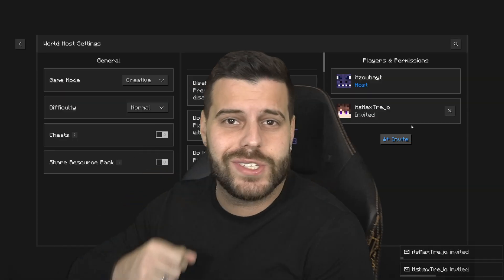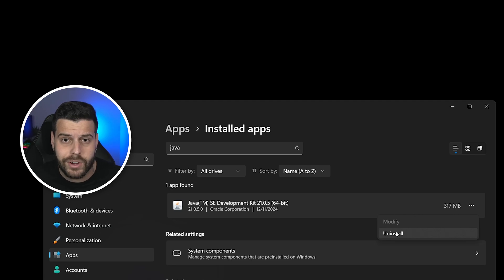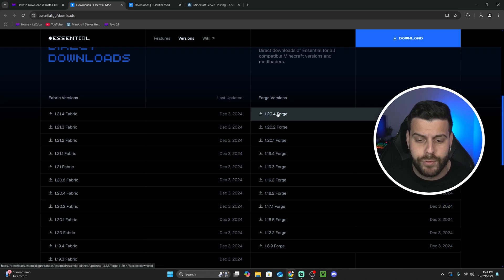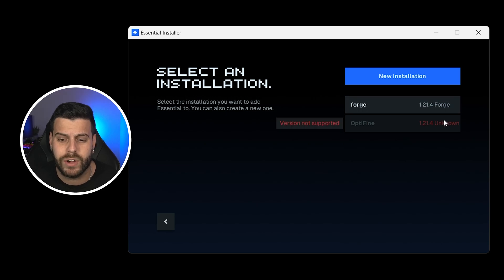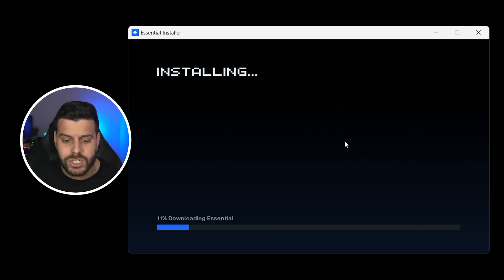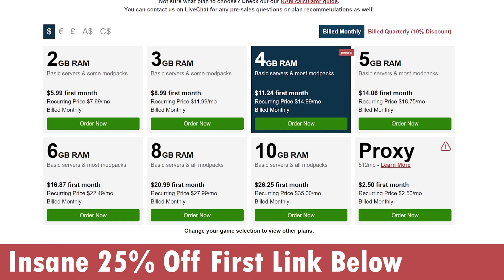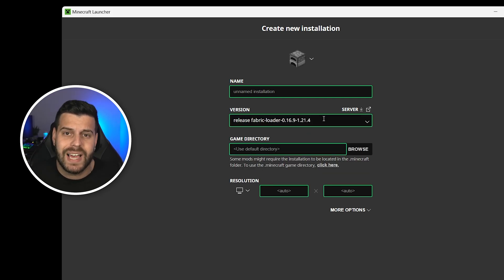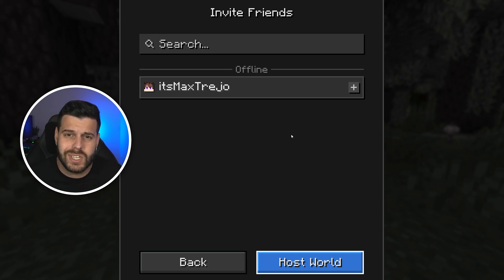How to Download & Install Essential Mod for Minecraft 1.21.4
LINKS

MY STUFF

INFO

Learn how to download & install Essential Mod 1.21.4 for Minecraft 1.21.4. This simple step by step on how to add Essential Mod 1.21.4 to minecraft guide will help you install Essential Mod 1.21.4 and get Essential Mod 1.21.4 working in Minecraft 1.21.4